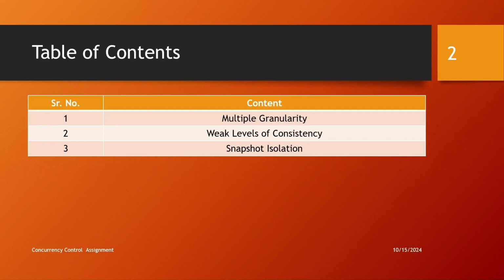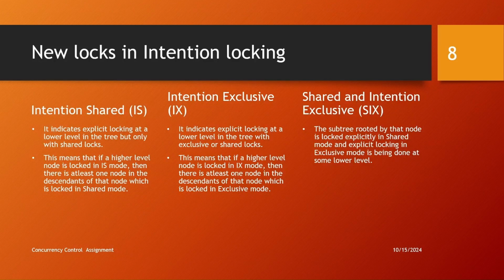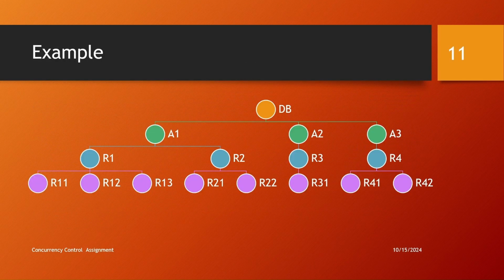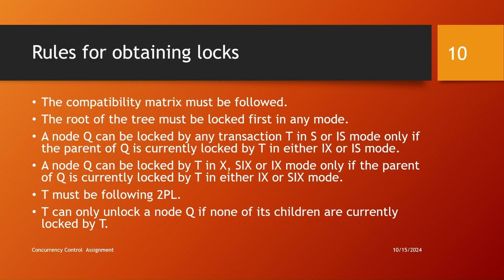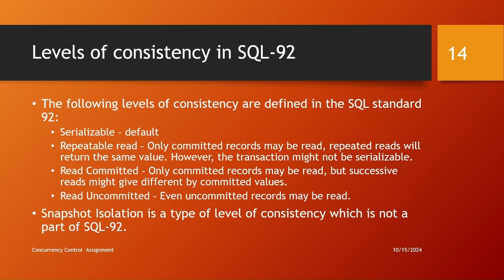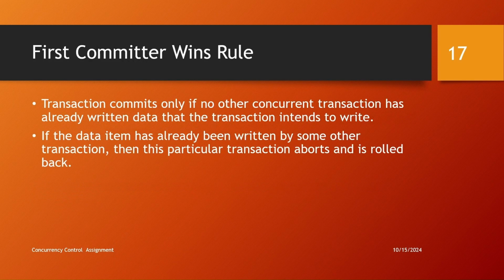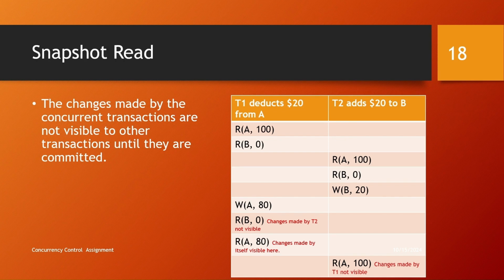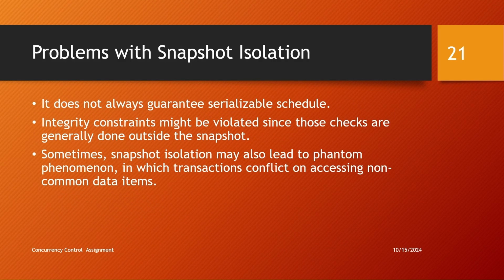Concurrency Control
In this video, we talk about advanced topics in concurrency control. In particular, we talk about Multiple Granularity, Weak levels of consistency and Snapshot Isolation.